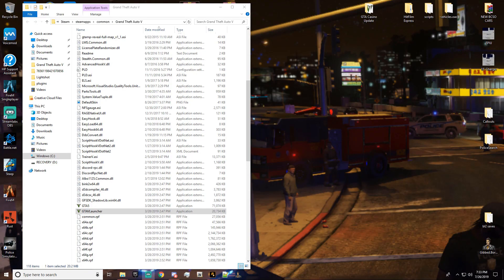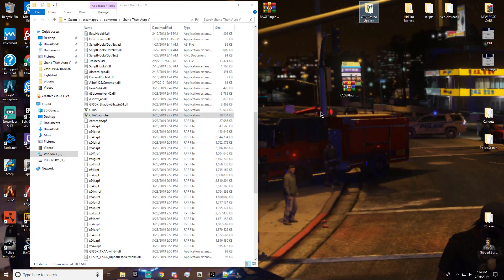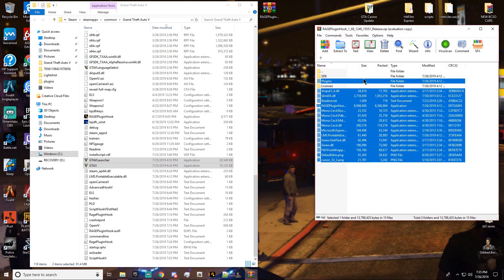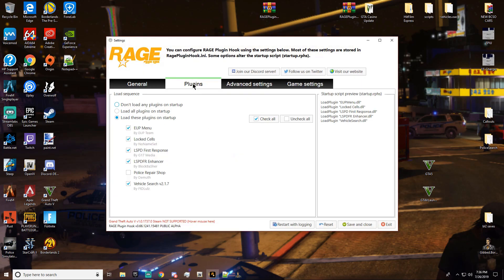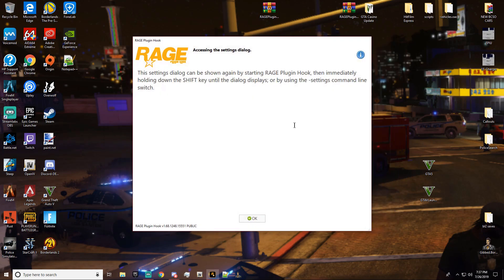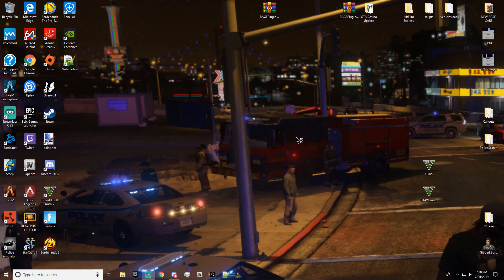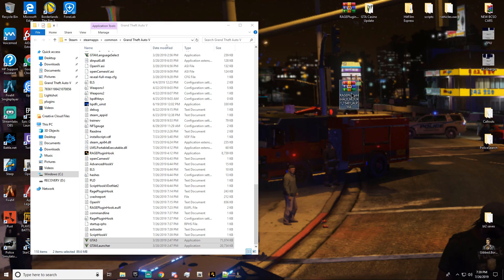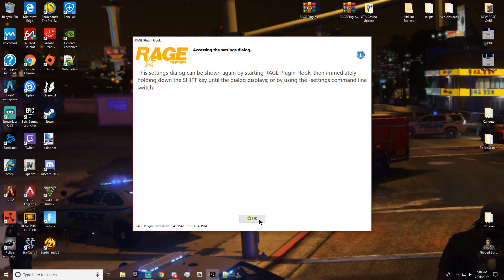GTAV| Installing updated Rage Plugin Hook V.1.68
SO IN TODAY'S VIDEO ILL BE INSTALLING THE LATEST VERSION OF RAGE PLUGIN HOOK (V.1.68) WITH GTAV (V.1737), BUT A SUPRISE HAPPENED! P.S. It does work for regular GTAV